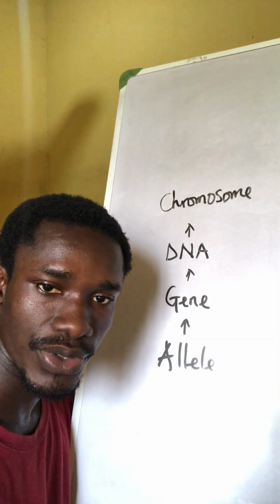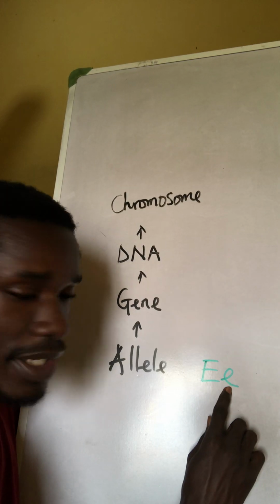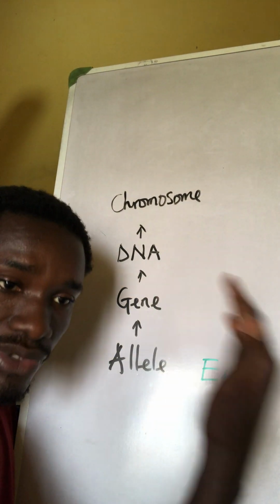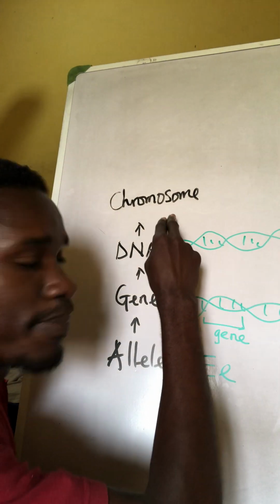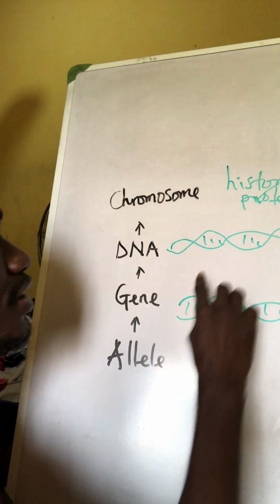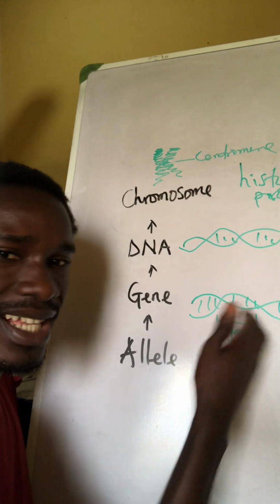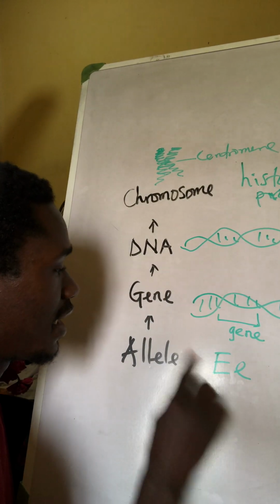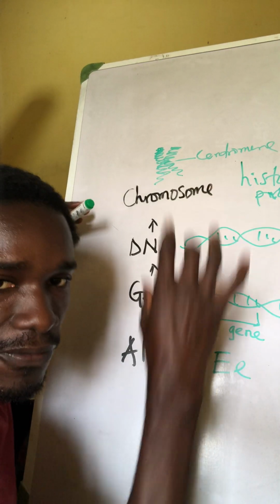Relationship between chromosome, DNA, Gene, and Allele